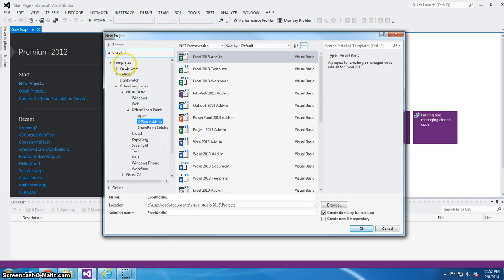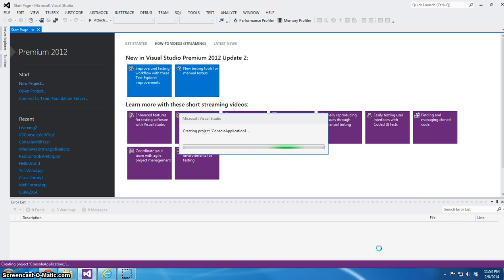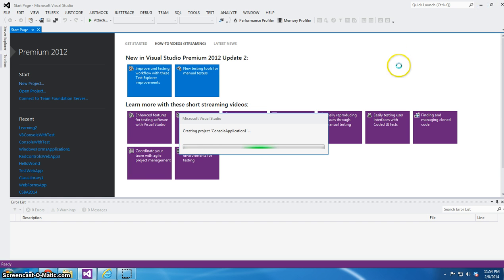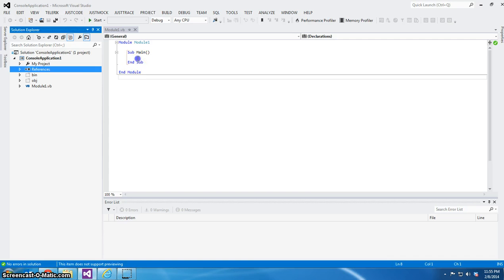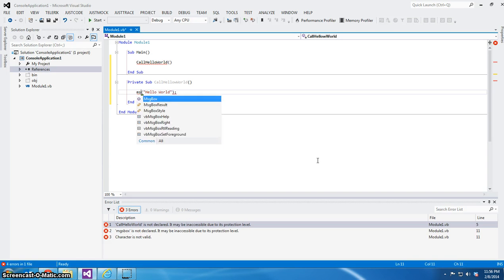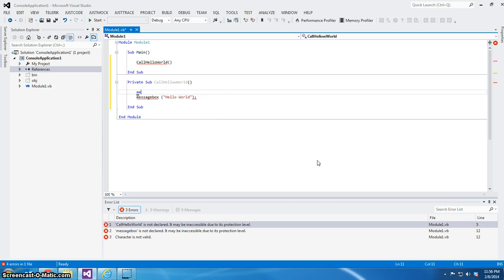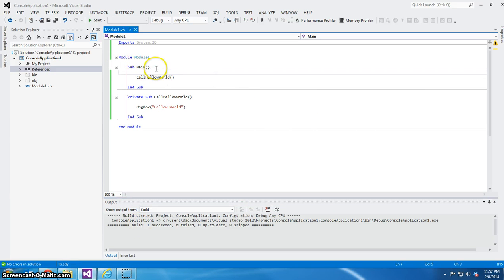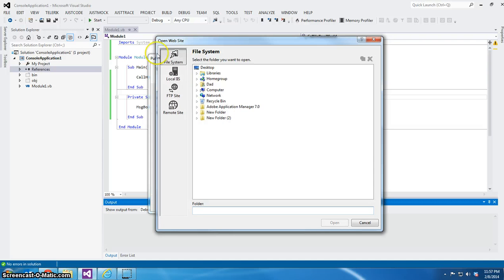Proof of Concept 1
Walk through of the creation of a console applicaiton